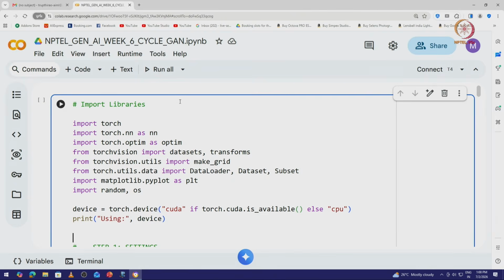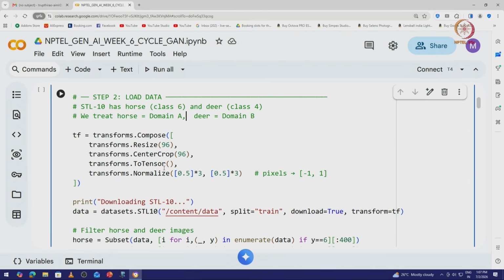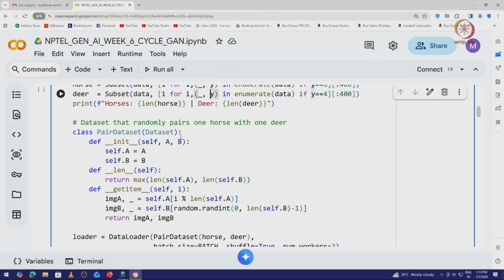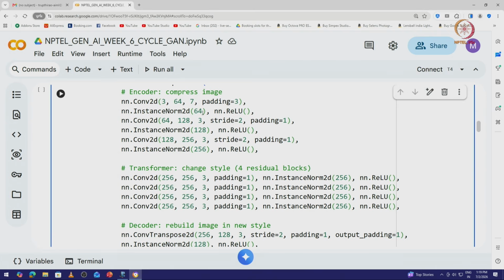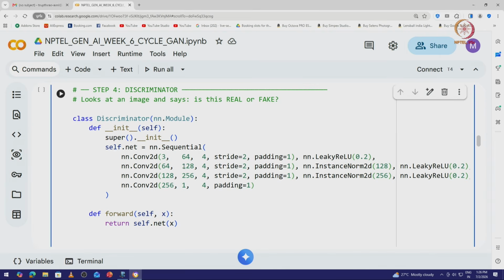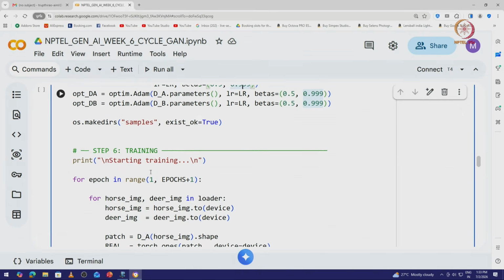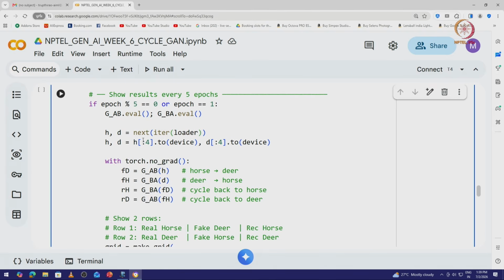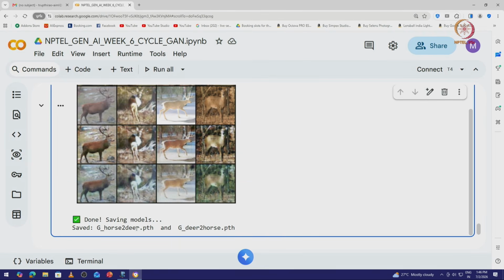Lec 43 Practical Exercise - 1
Hands-on Exercise 1: Implementation of Cycle GAN